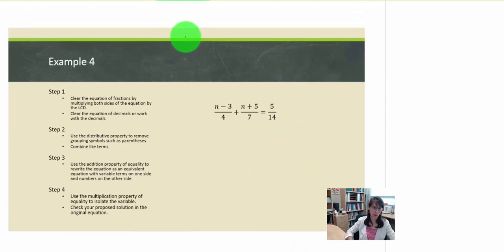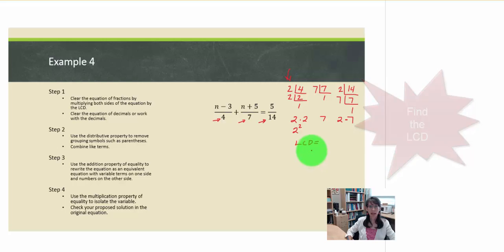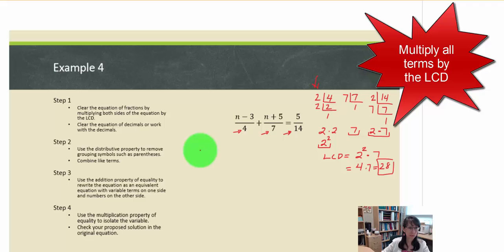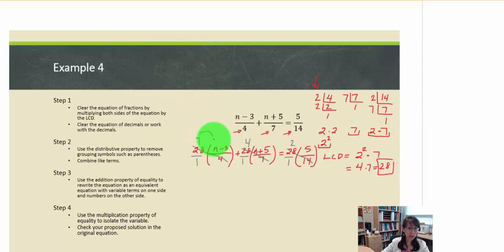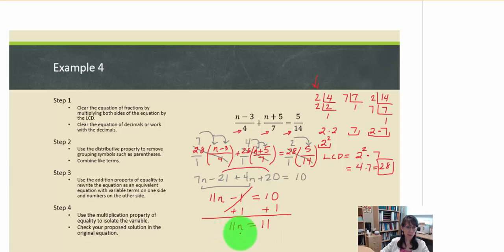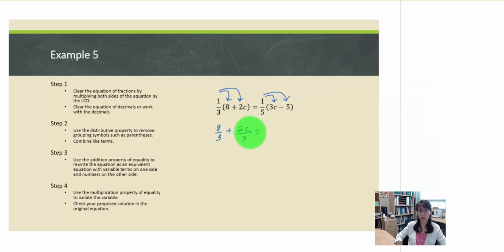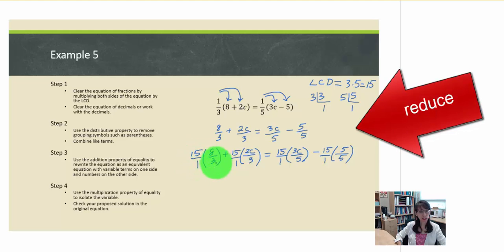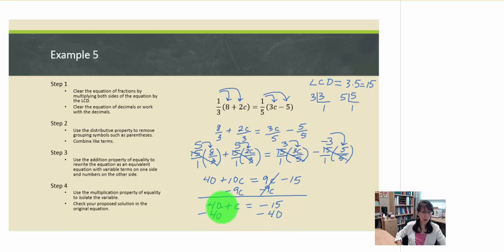3 Solve Linear Equations with Fractions